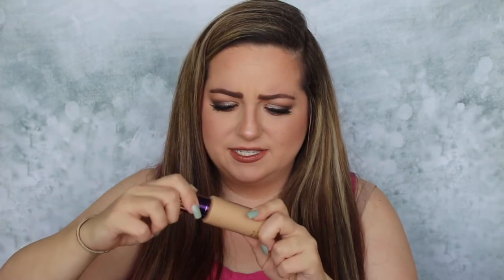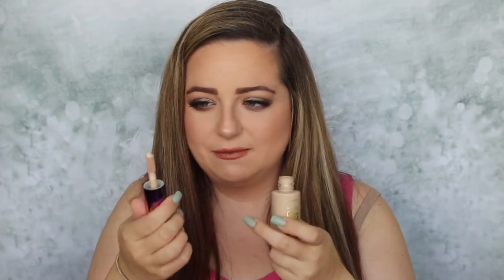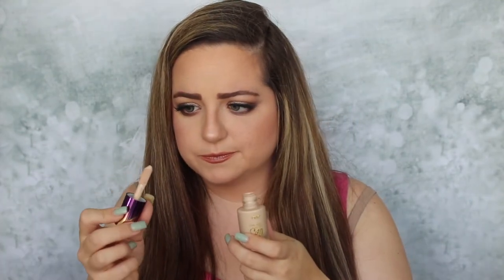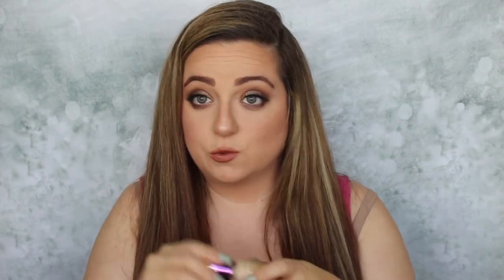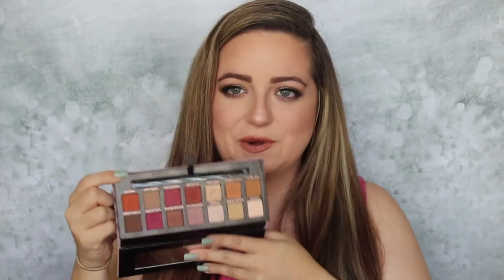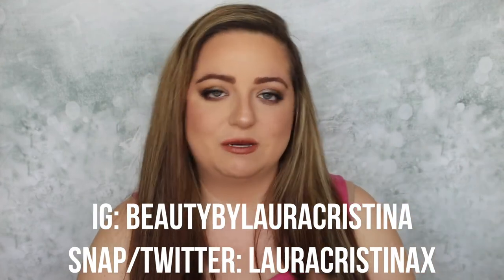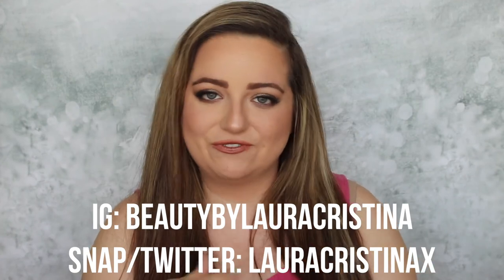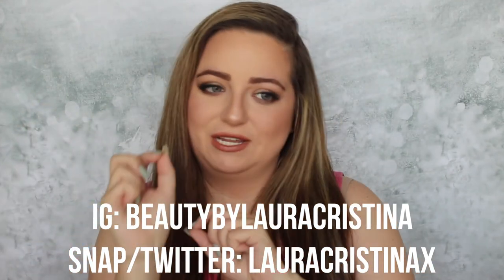Sephora VIB Sale Haul | Spring 2017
EVERYTHING YOU NEED TO KNOW DOWN BELOW! WATCH IN HD

I hope enjoy my Sephora VIB Sale Haul! What did you guys pick up during the Sephora VIB Sale?

♡ PRODUCTS MENTIONED ♡

Clinique Take the Day Makeup Remover

It Cosmetics Bye Bye Pores Pore Refining Primer

Koh Gen Do Aqua Foundation

Tarte Rainforest of the Sea Aquacealer

♡ FOR AMAZING YOUTUBE TUTORIALS ♡

♡ TECH INFO ♡
Lighting - goo.gl/xTCmyF